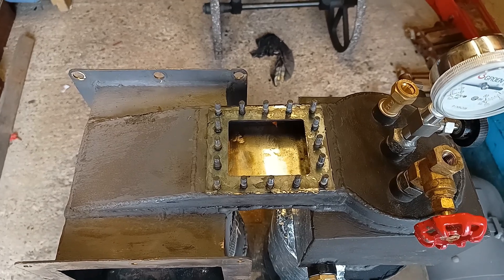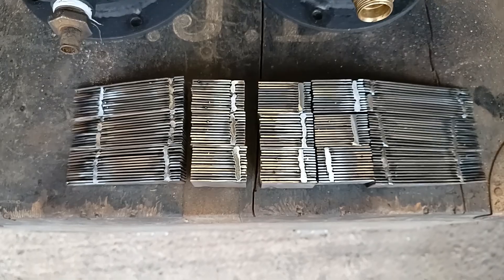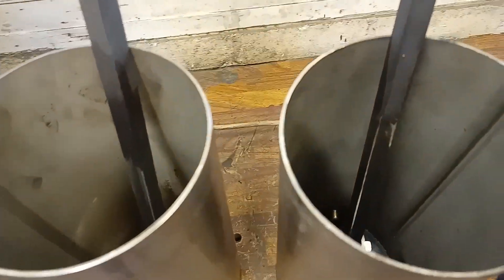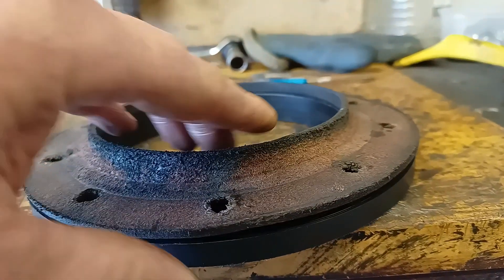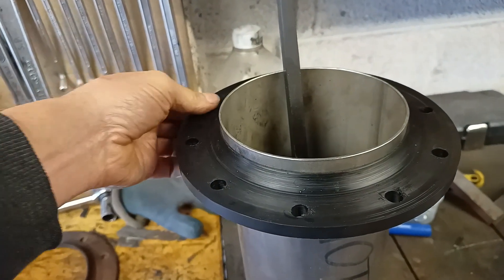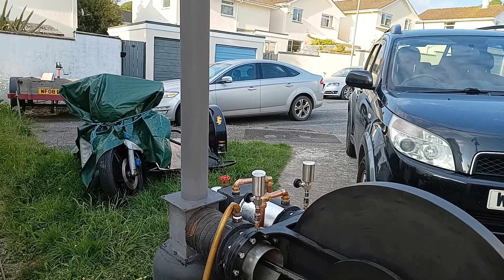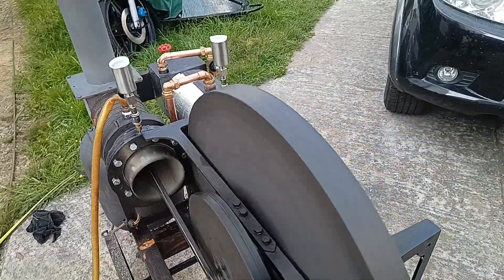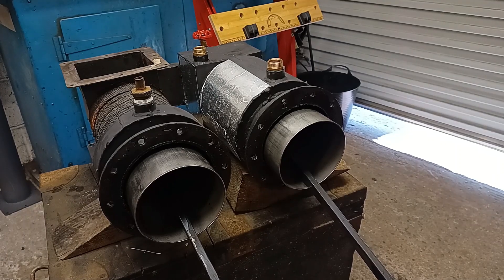Stirling Engine Horizontal Stationary Engine - New regenerator - Part 11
I've got a problem with squeaky slides!

I'm getting very good at taking this engine to pieces and re-assembling it! Unfortuantly I've got to keep going until it's running right!

So, since last time I have changed the regenerator to an annular type made out of mild steel, fitted lubricators, fitted brass guides to pistons, made new seal support rings and modified heat exchanger slightly.

For this test run I wanted to check all of these changes worked. The most important one being the piston slides.

Everything seemed to work good except the piston slides. There was a lot of grinding and squeaking going on! When I removed these, they were all intact but they looked like they had been chattering / binding (sliding surface is pretty small!) The lubricators worked faultlessly and the engine ran fast (possibly a bit to fast!)

I need to find a good solution to solve the piston slide problem? A material of interest is PEEK (basically a more heat resistant version of PTFE). I also think the sliding surface area needs increasing somehow. I was hoping to install something without modifying the piston but I am now happy to do this if it solves the problem! Ideas? : )

I also think the time has come to sort out a load for the engine to stop it over speeding! I have a nice centrifugal pump available that would do the job.

Contents
0:18 Changes since last time
7:02 Squeaky guides!